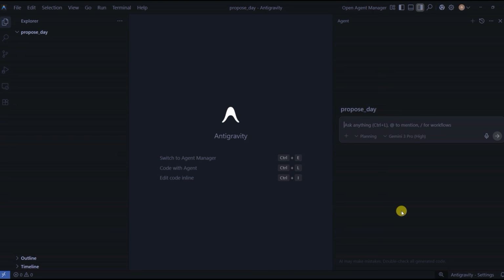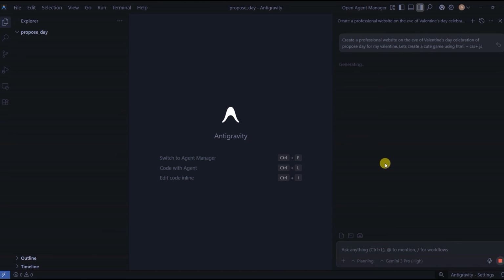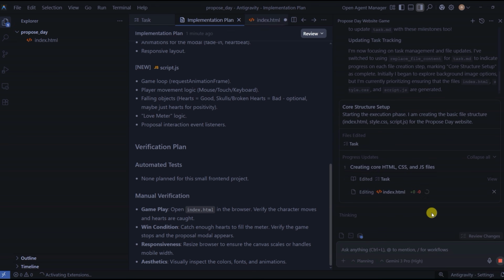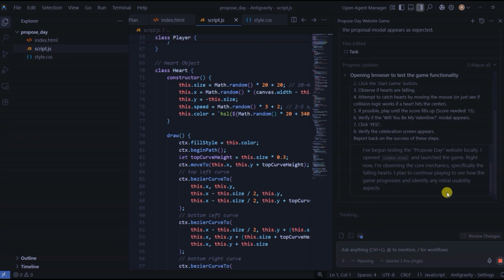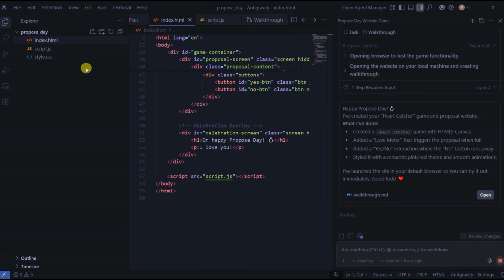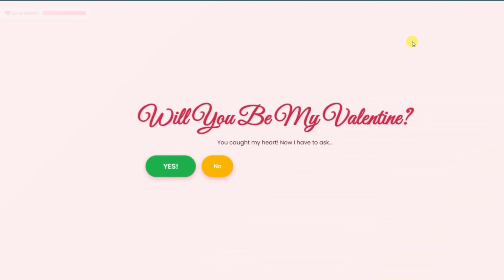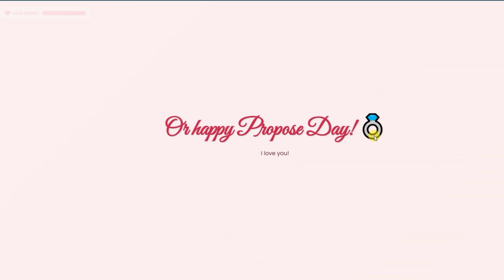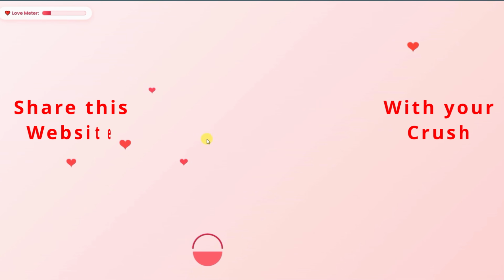😍 How to Make Will You be My Valentine Website! ❤ Gemini Pro 3 & Google Antigravity | Easy Prompts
🚀 Topics addressed in this tutorial:
- How to Build a Valentine Website
- Creating a HTML website with Javascript
- Creating a HTML website with Css
- Valentine Website using the moving No button